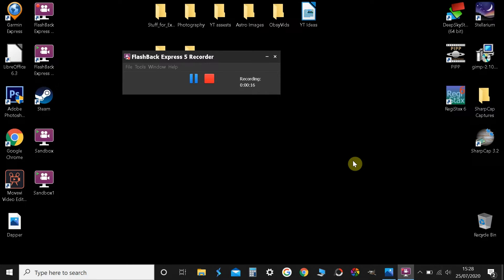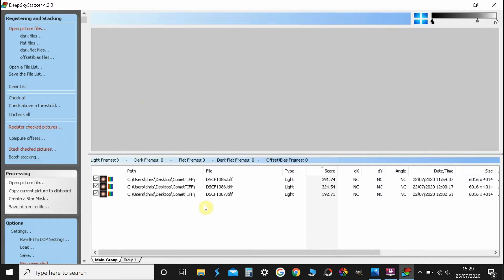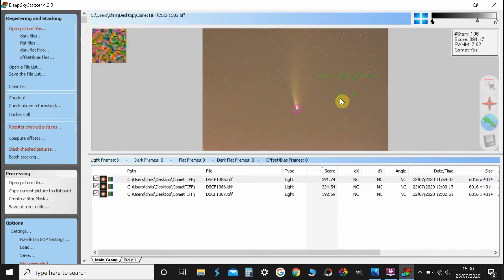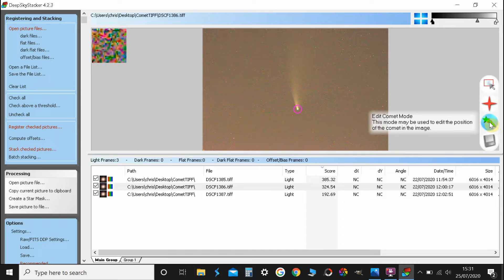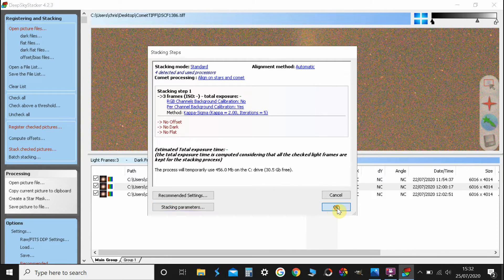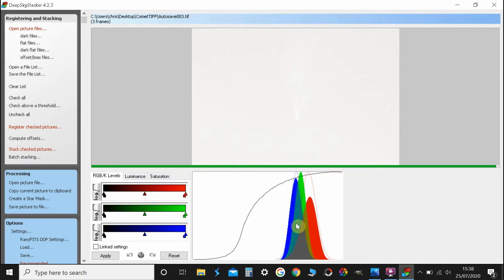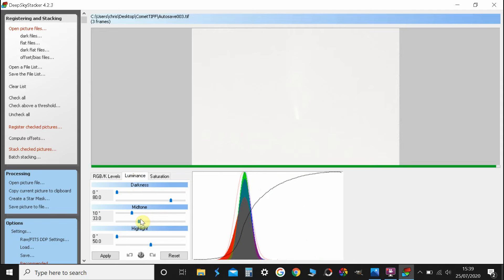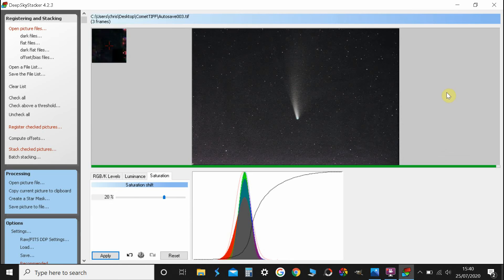How to Stack and Process Comet Images with Deep Sky Stacker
This is the simplest way I can find to stack comets in DSS. I also run through some basic comet image processing in DSS, although I recommend importing the data into PS, GIMP etc for more thorough processing.

**Telescopes**

**Mounts**

**Cameras/Astrophotography**

**Eyepieces**

**Filters**

**Accessories**

**Binoculars**